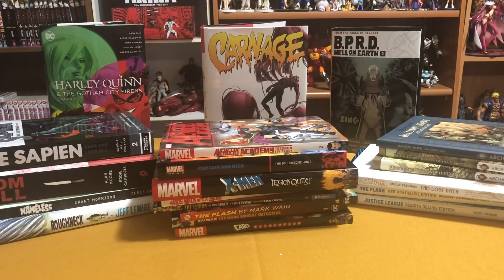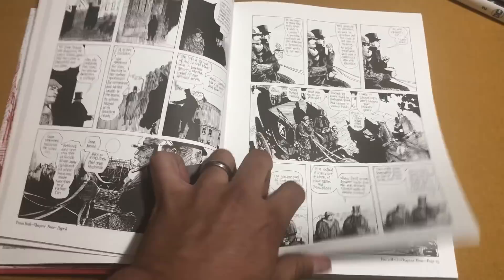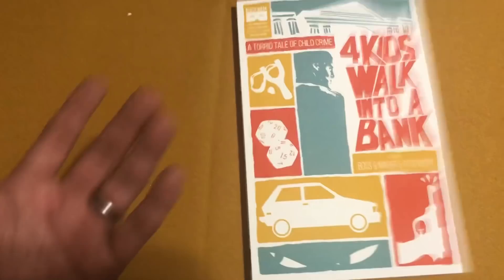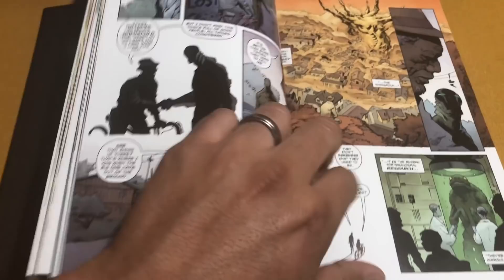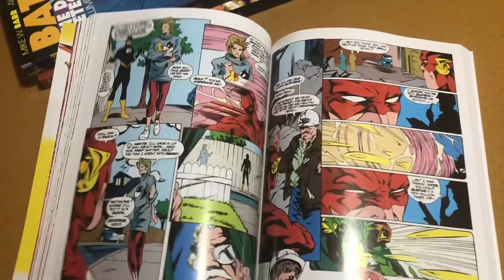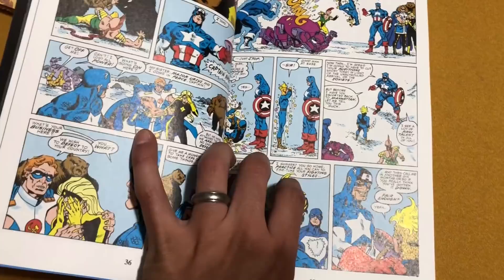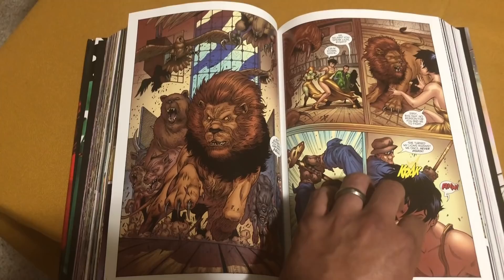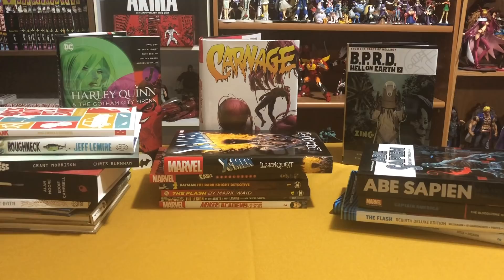Graphic Novel, Omnibus, Hard Covers, TPBs and Comic Book Haul April 2018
My haul of collected editions for the month of April is here.  Omnibus, Hard Covers, TPBs and epic editions are here from Instocktrades, Amazon, comic book shops and Half price books.